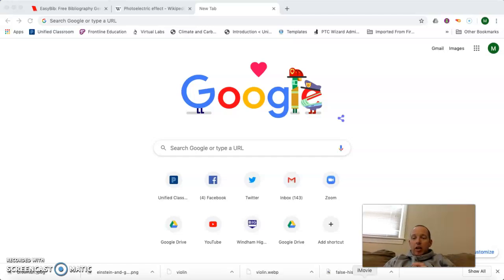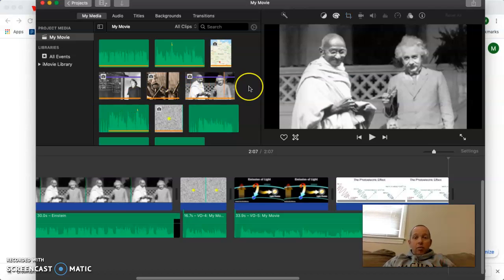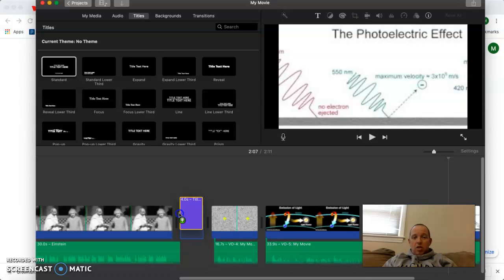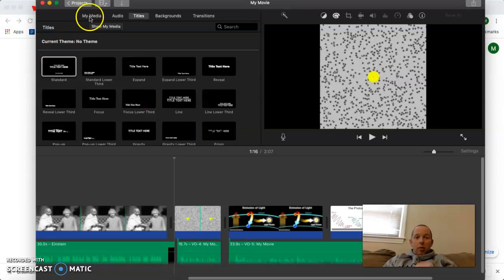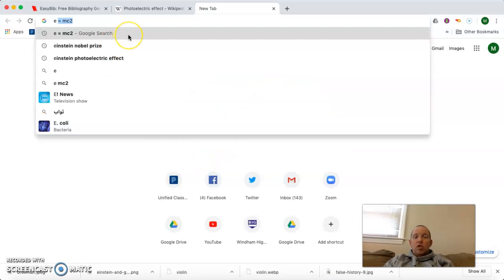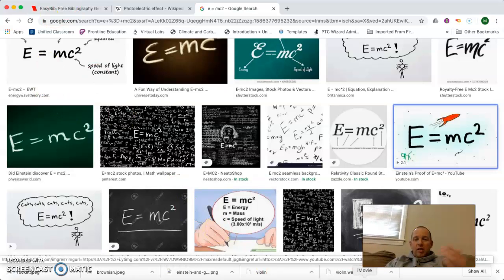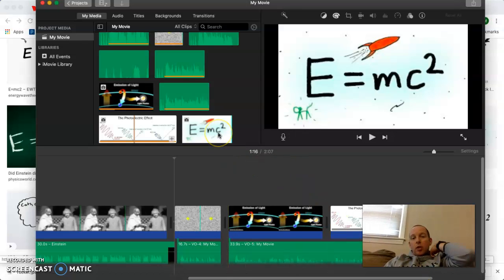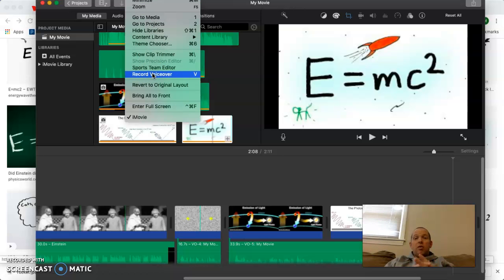Tech Talk: iMovie Basics - Importing Media and Voiceovers!